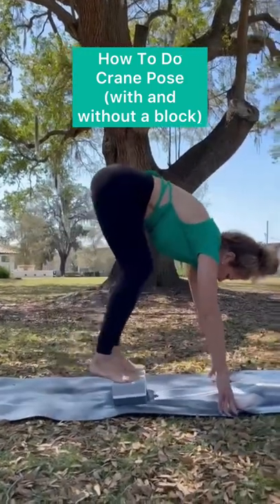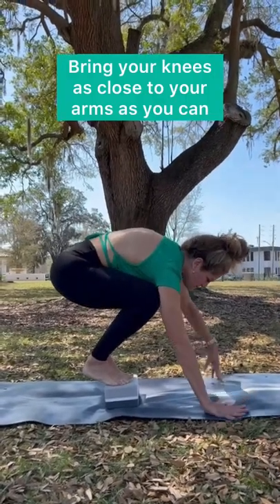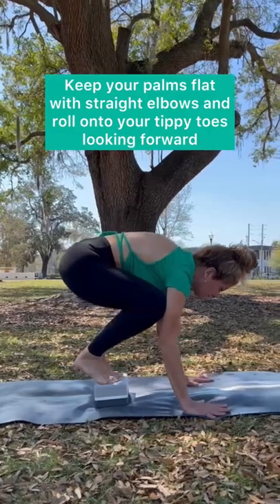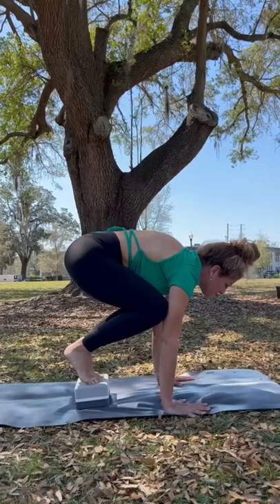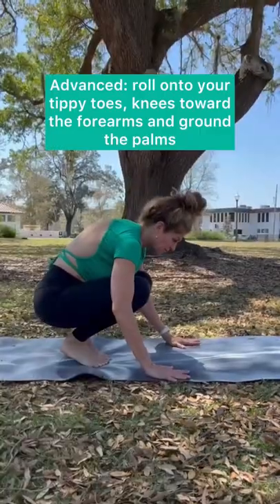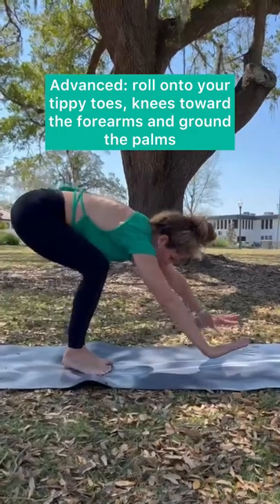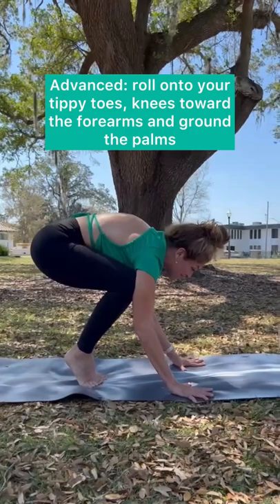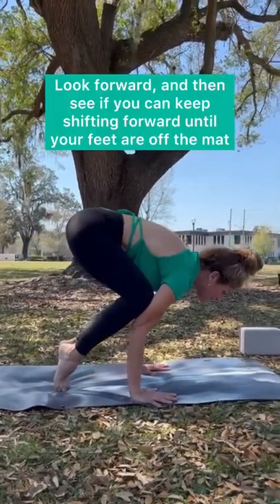How To Do Crane Pose. Subscribe for weekly poses!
Únase a nosotros donde quiera que esté para la práctica virtual gratuita los lunes, miércoles y viernes. Haga clic aquí ➡️

Si estos tiempos no funcionan bien con su horario, tengo una biblioteca On-Demand de más de 150 videos que puede ver en su tiempo libre por solo $20 al mes. Haz clic aquí para echarle un vistazo ➡️

Join us wherever you are for free virtual practice on Mondays, Wednesdays & Fridays.

If you can’t make the scheduled times, I have an entire On-Demand library of past classes ready for you to dive into. For $20/month the On-Demand library subscription gives you access to 150+ hour long yoga classes.